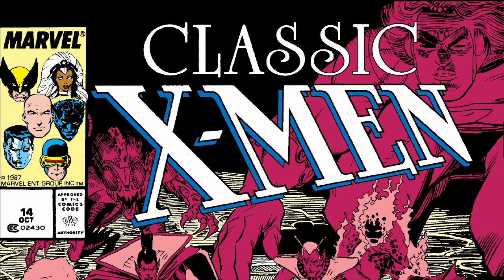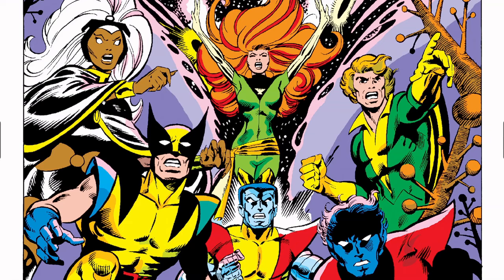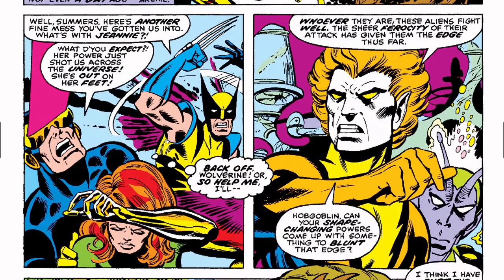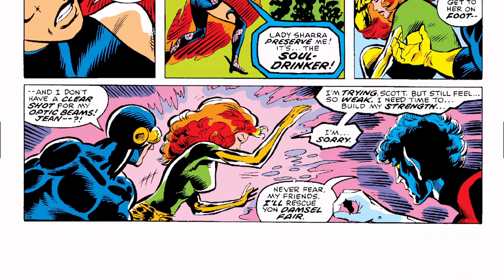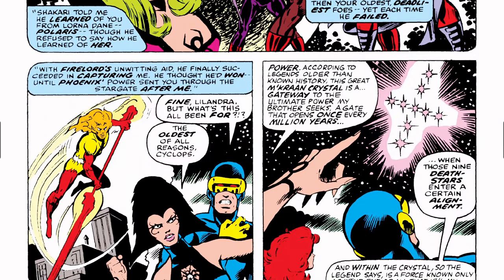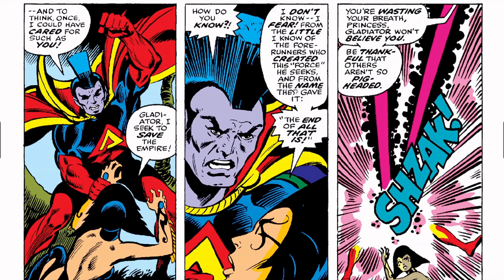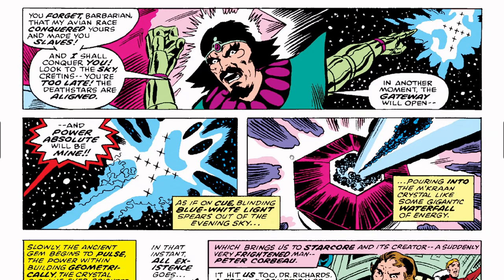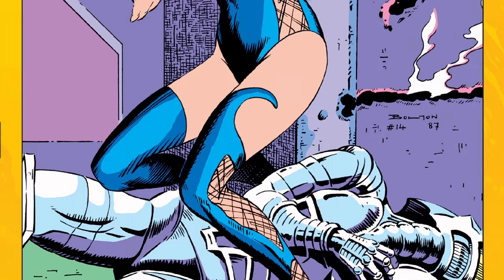Classic X-Men 14 Reprints X-Men 107 Enter the Shi'Ar by Chris Claremont, Dave Cockrum & John Bolton